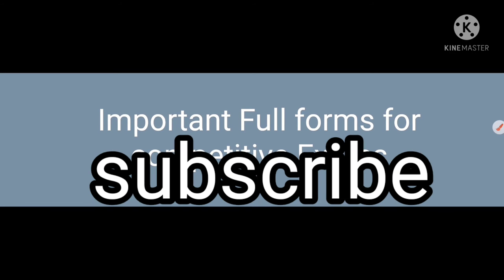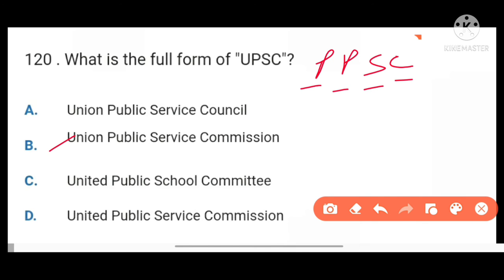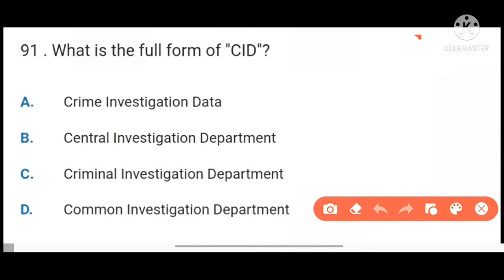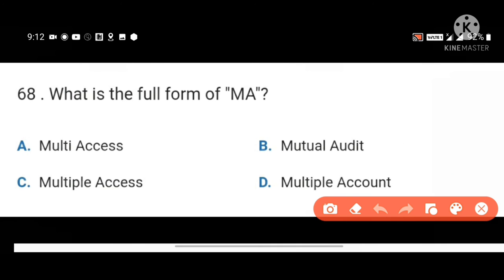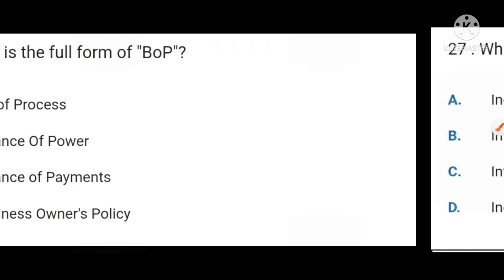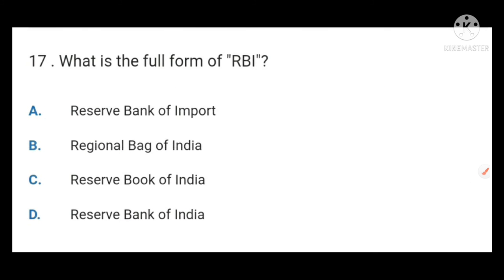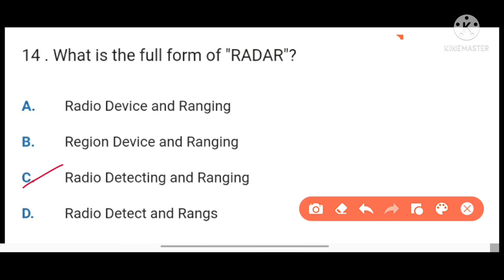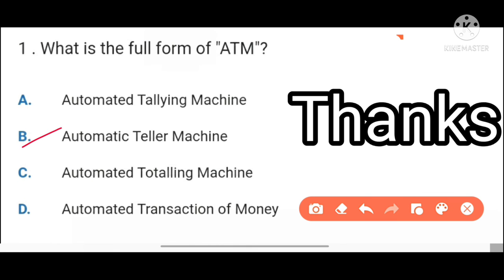Most Important Full forms for G.K/Ssc/Ppsc/Upsc/sssb/All exams /Must Watch/MCQ of Full forms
Aganwadi # supervisor#Naib Tehsildar#Banking#all Exams#
patwari mains#

L1 Square and cube root and related Mcqs by